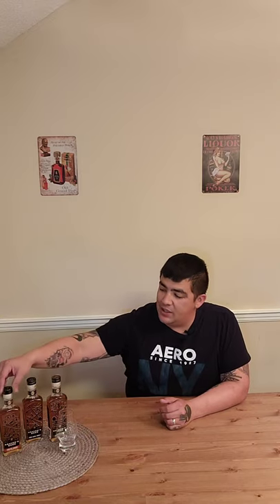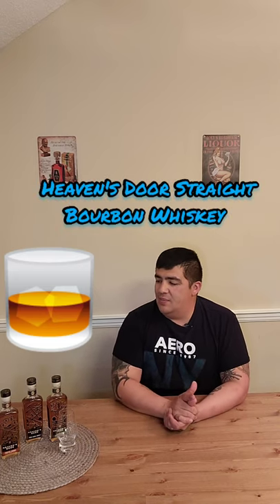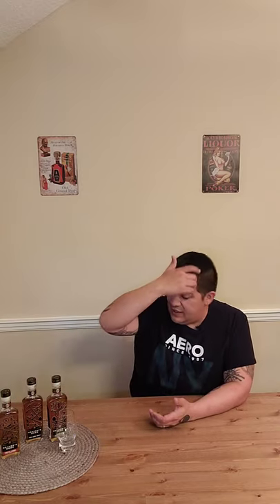Heaven's Door Straight Bourbon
First in the Heaven's Door Series